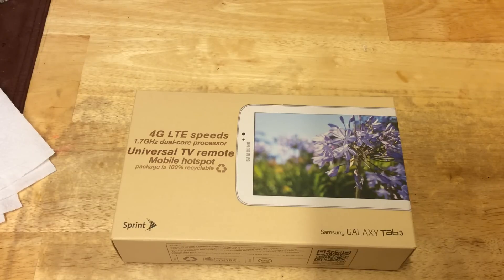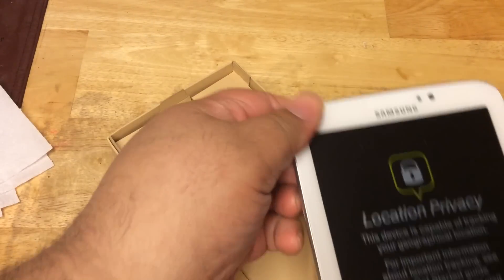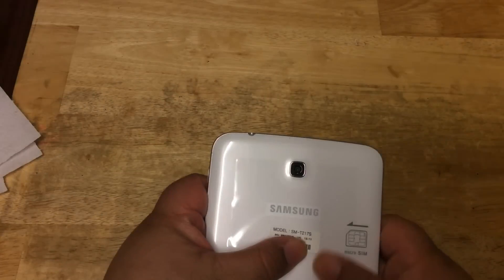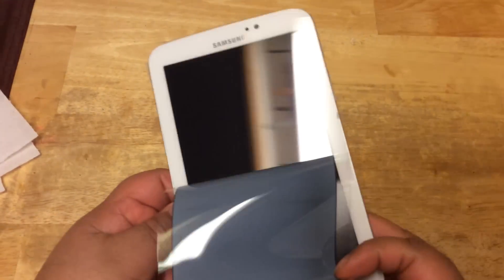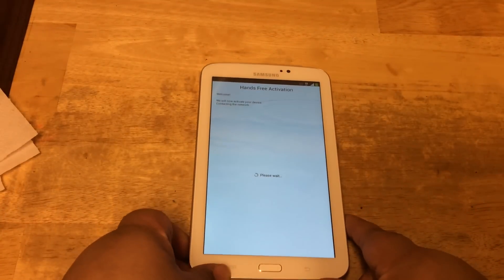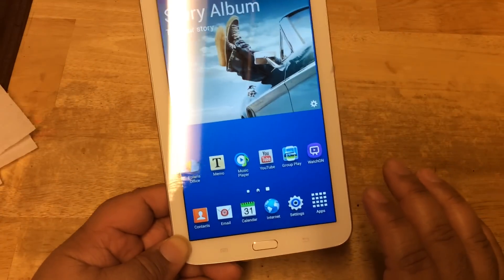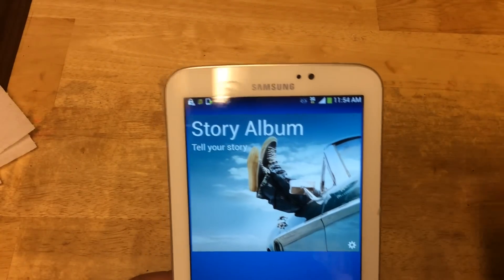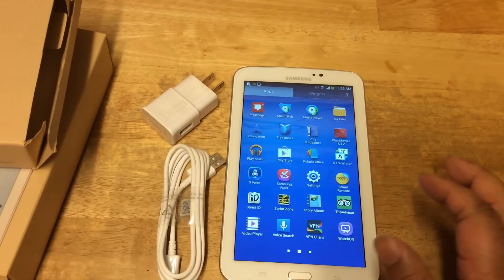Samsung Galaxy Tab 3 7 Sprint LTE version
A look at the samsung galaxy 3 7 inch LTE 4g version , Android 4.2